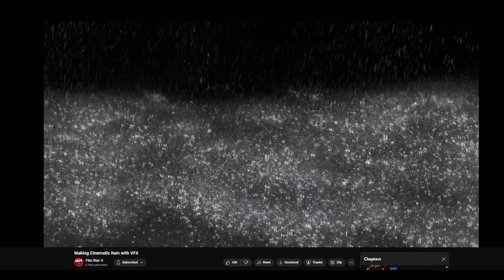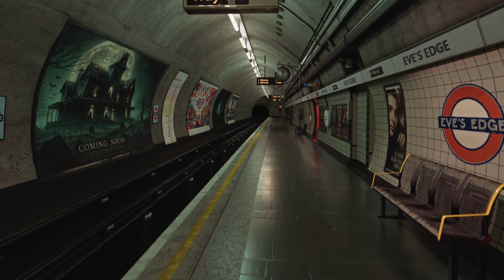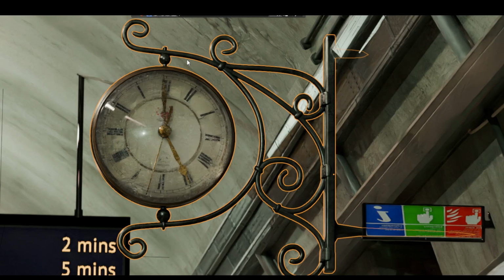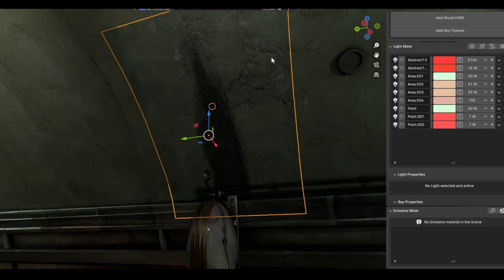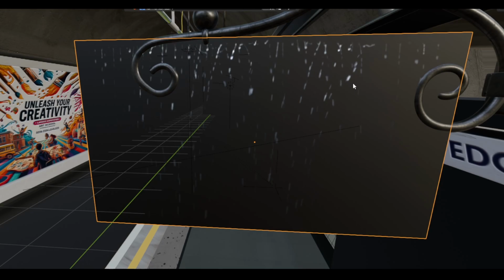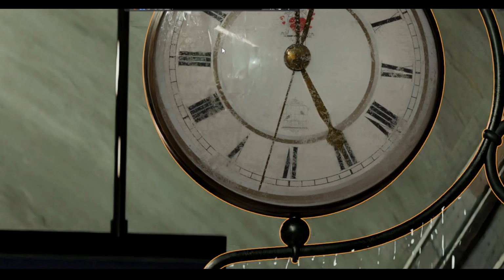I am so done with Modelling... in 3D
Last weekend i spent most of my time indoors, partly because it was raining as usual - I live in London - also because i wanted get some traction with a short animation film I am planning on making. This film has various sets I need to build, one of them being this tube platform. Creating a scene in 3D can be challenging and demotivating especially after hours of building and your scene still looks horrendous, but with some 2d compositing you can really bring your scene to live - plus save on precious render time.

Chapters:

0:00 Intro
0:26 stuck in 3D
0:48 effects compositing
1:21 benefits
1:34 my mission
1:50 overlay magic
2:00 prepping the scene
2:38 adding droplets
3:04 steam
3:26 cool lighting
3:55 final render

I use mainly blender to make my animations. These are not tutorials just behind the scenes stuff.